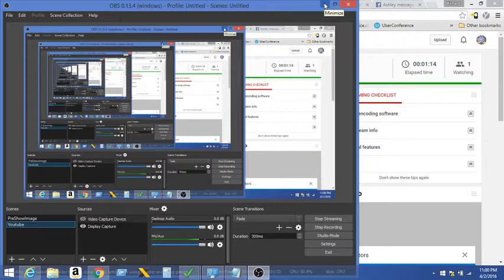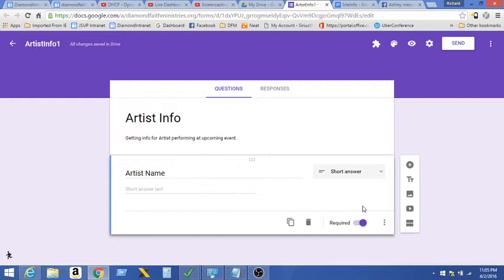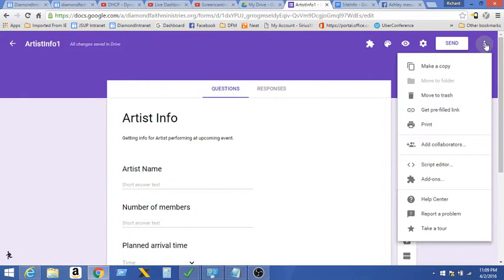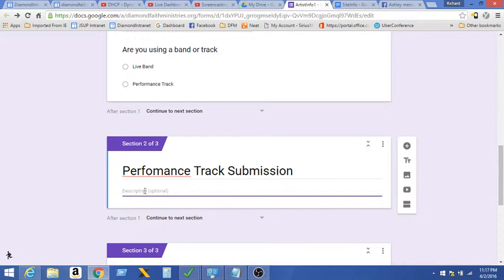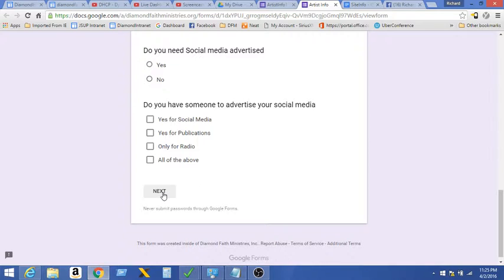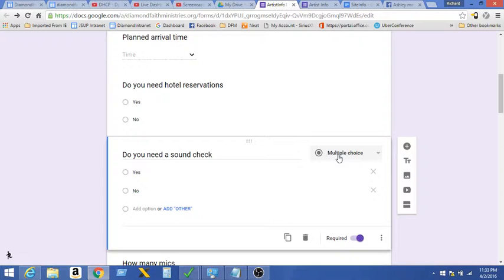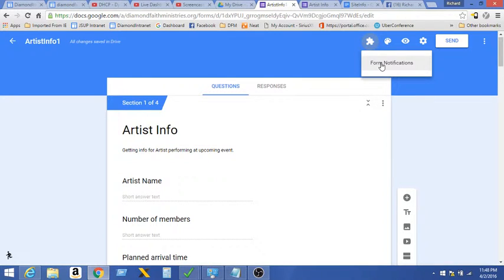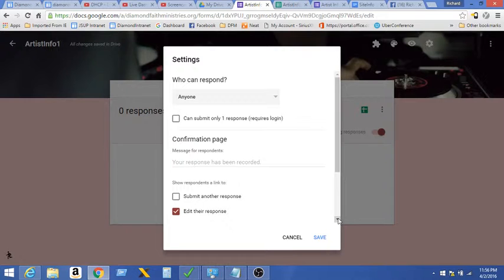How to create a Google Form